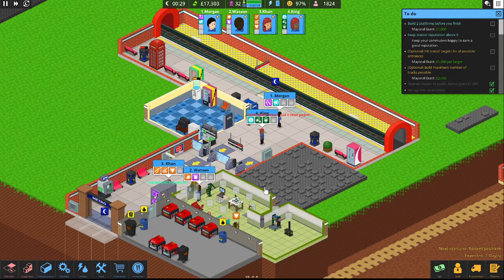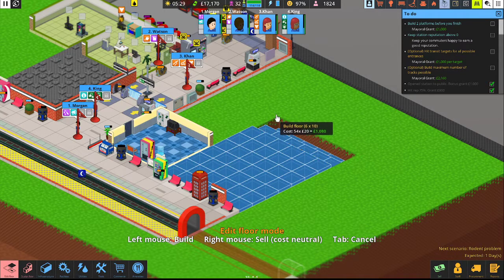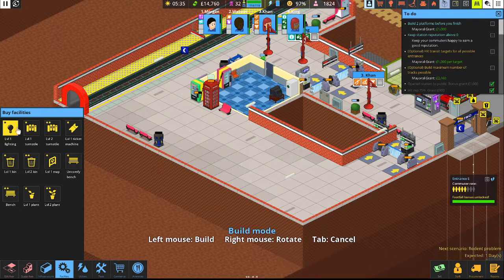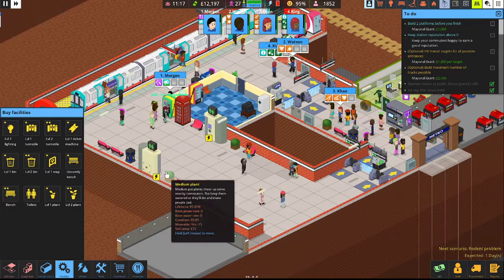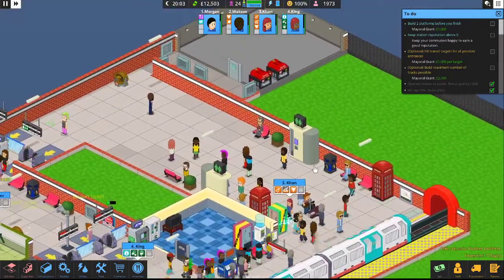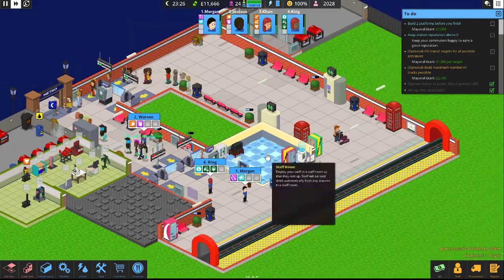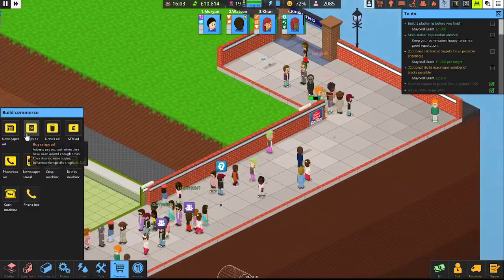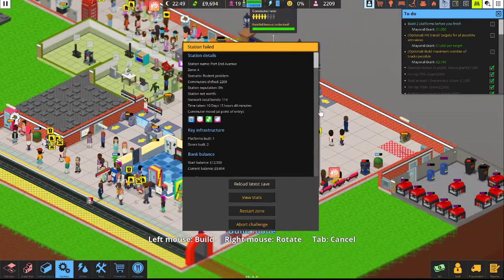FAILURE IS AN OPTION! (OVERCROWD: A Commute 'Em Up Gameplay- Episode 4)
The glorious Tooth & Scrubs Subway Company fails after expanding to quickly... Also, rats.